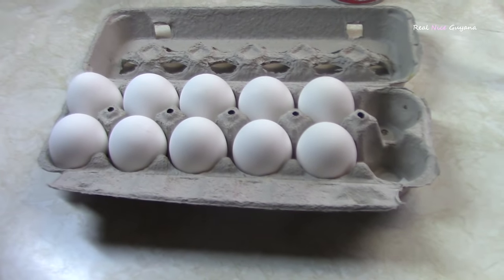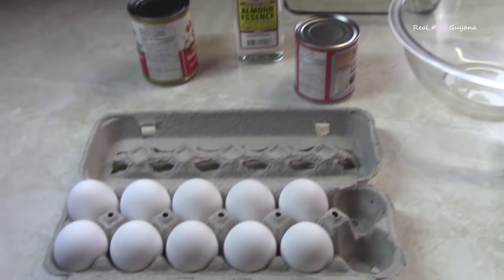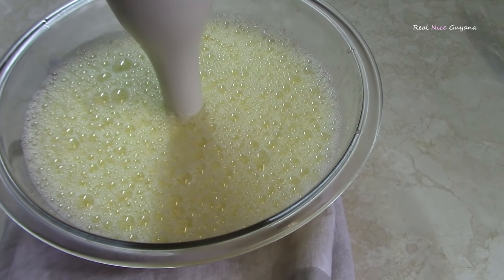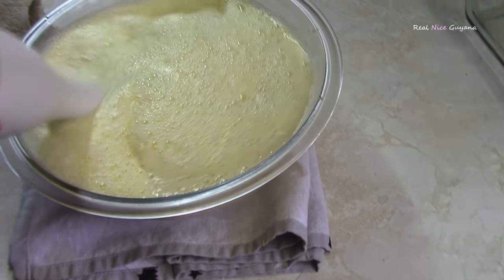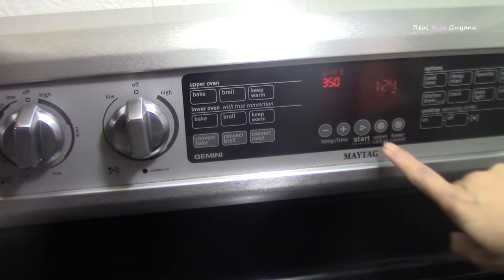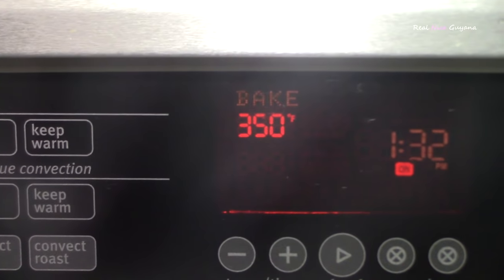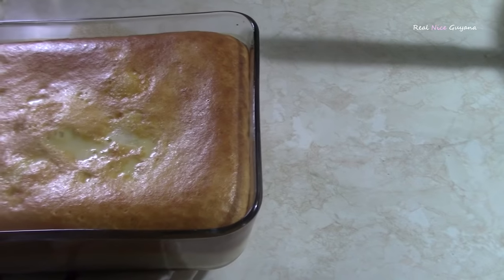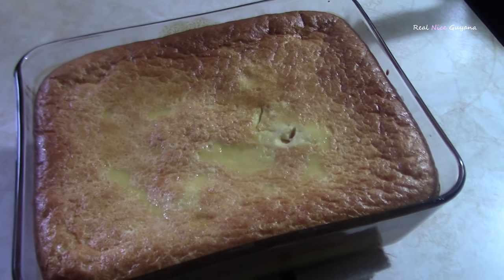Original Egg Custard, step by step Recipe Video II Real Nice Guyana.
Ingredients
8 -10 large Eggs
2 cans Evaporated Milk
1 can Condensed Milk
1 Tbsp. Almond Essence
Grated Nutmeg ( optional )

Bake for approx. 1 hr 50 mins at 350 C